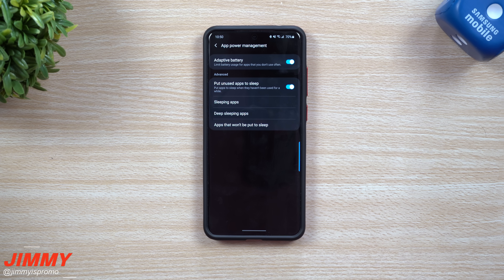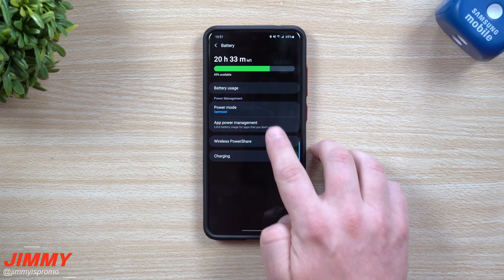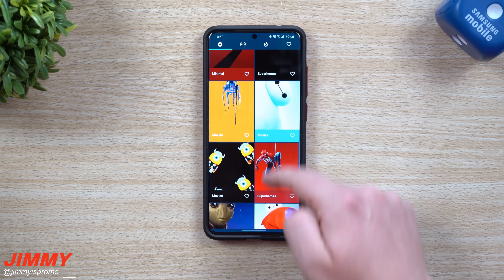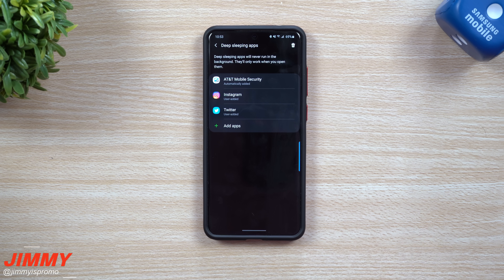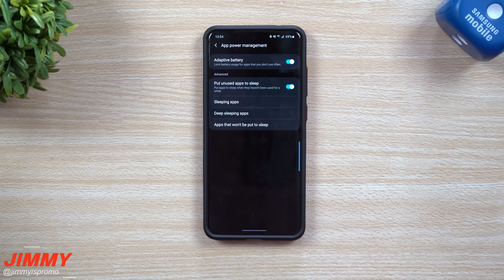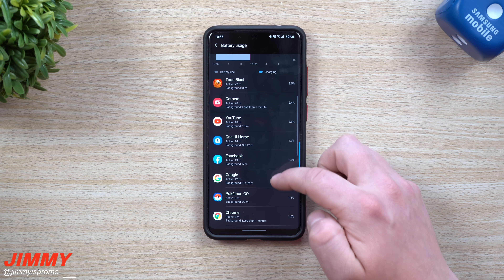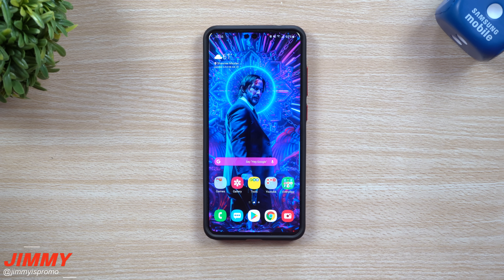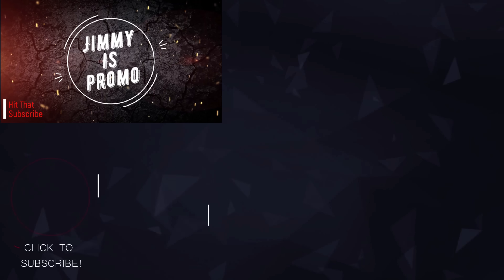Samsung Sleeping Apps VS Deep Sleeping Apps - Differences and Benefits - One UI 2.1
Welcome to the home of the best How-to guides for your Samsung Galaxy needs. In today's video, we go over the differences of Sleeping Apps VS Deep Sleeping Apps that are apart of Samsung One UI 2.1